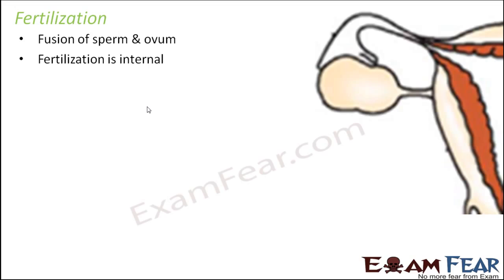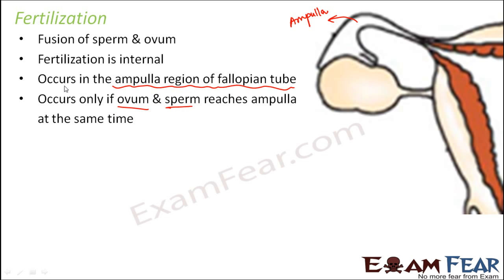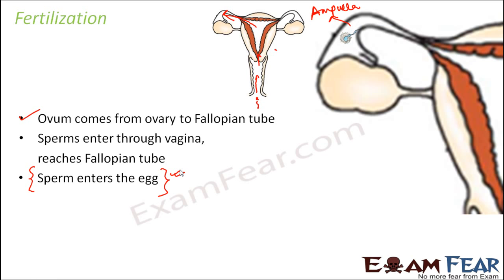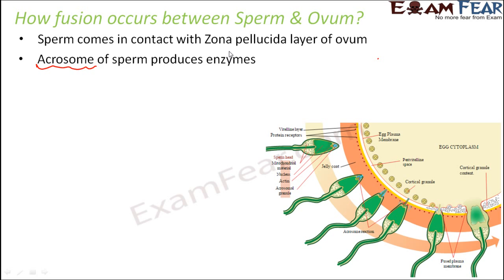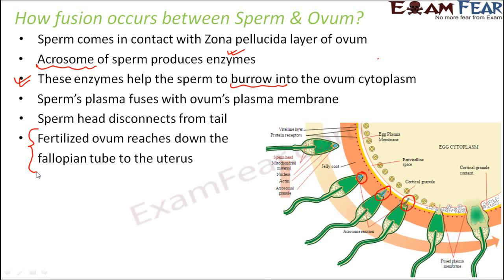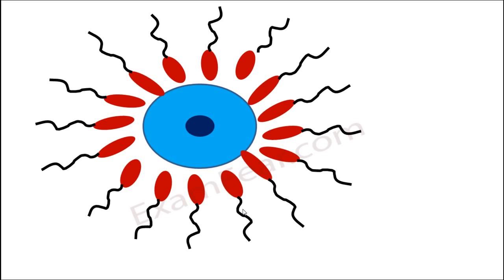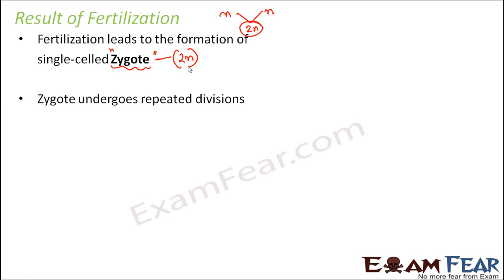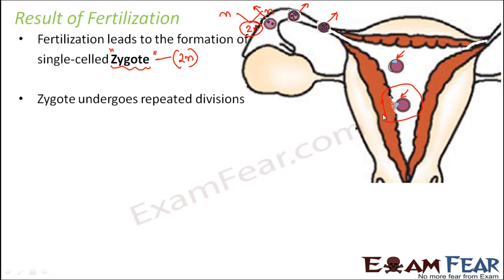Biology Human Reproduction part 16 Fertilization class 12 XII